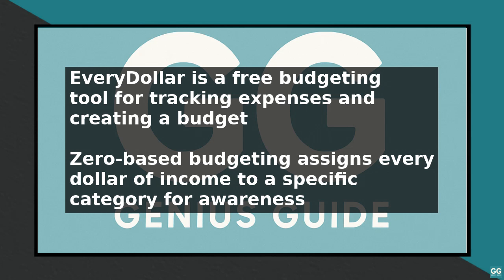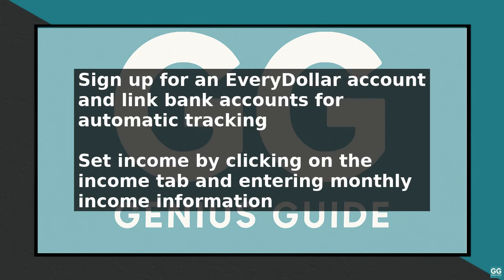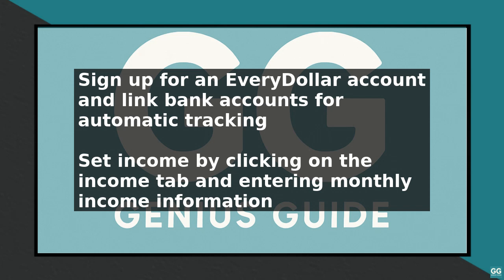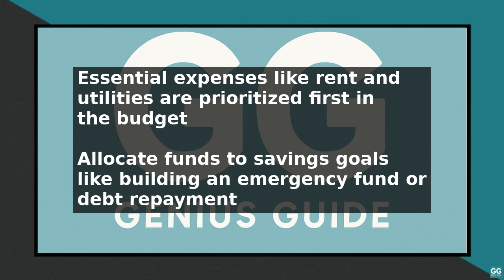How To Configure EveryDollar Zero-Based Budgeting (2025)